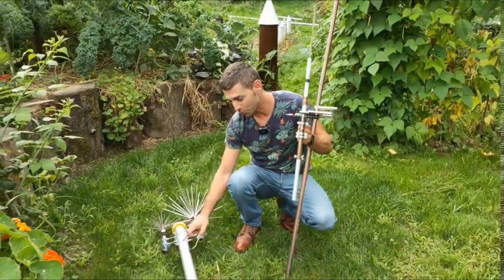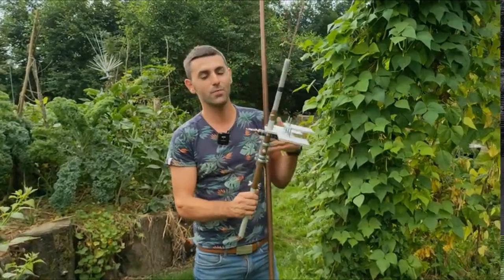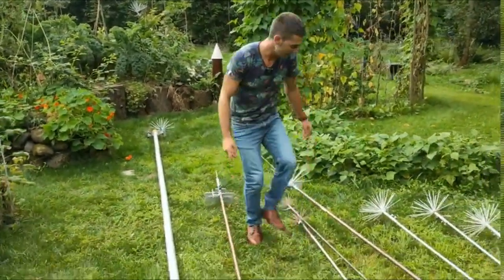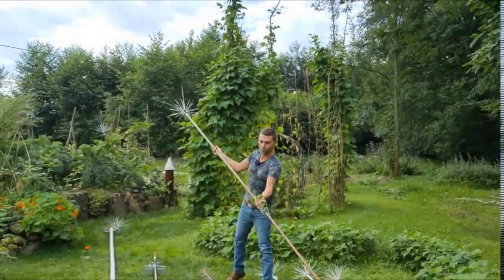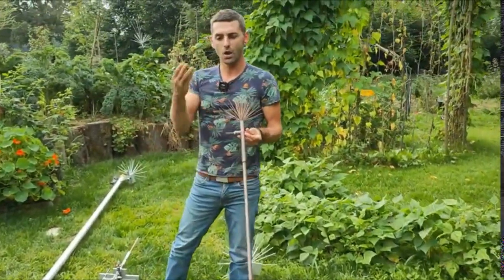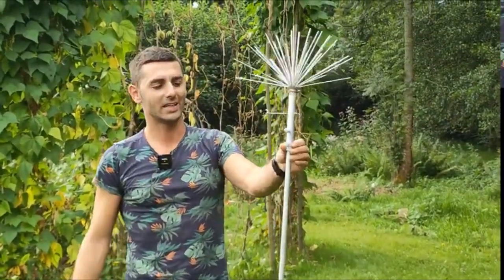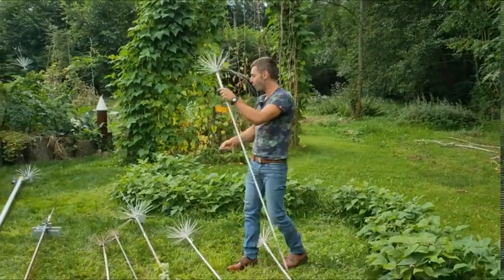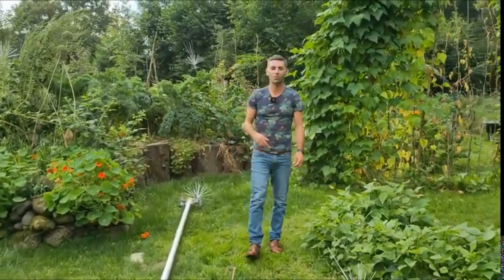Electroculture can boost essential oils & seeds. Antennas capture energy for better plant growth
Martine Quereyl showed it in her thesis and here is the type of material to use to capture nature's electromagnetism and promote plant well-being!